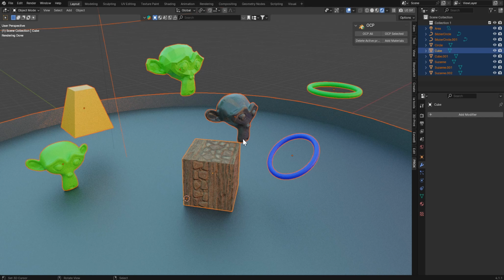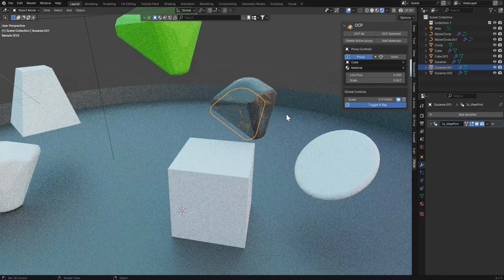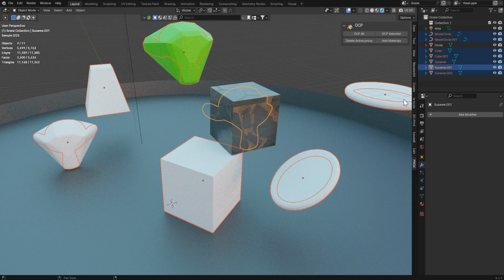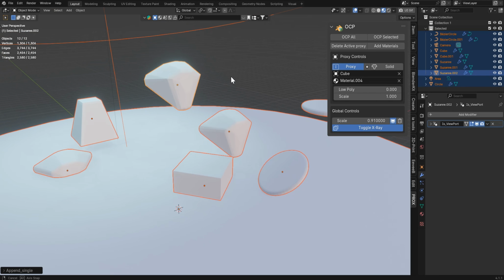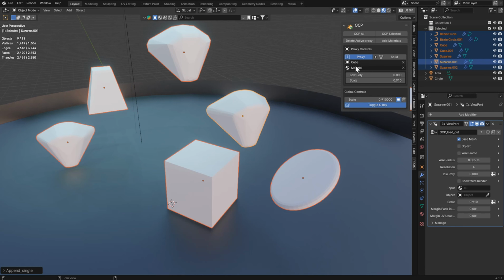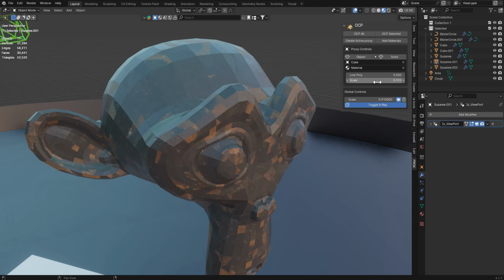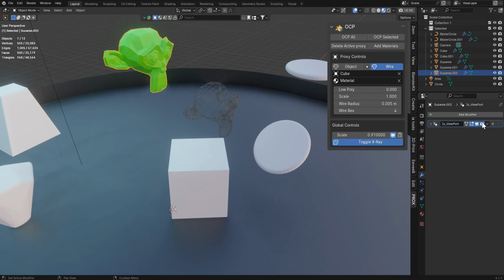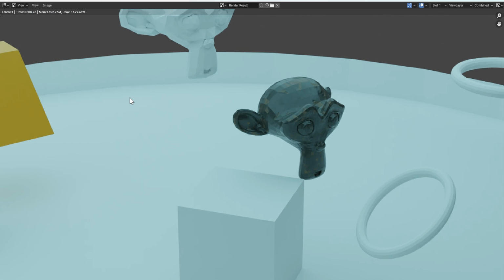Blender scene to slow? Try this instead!